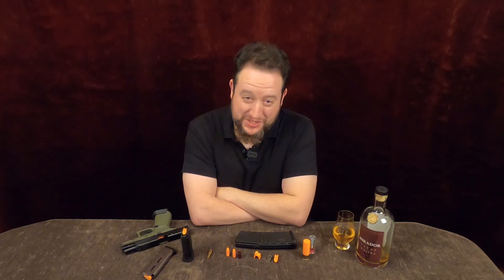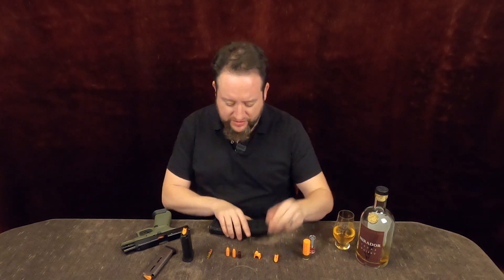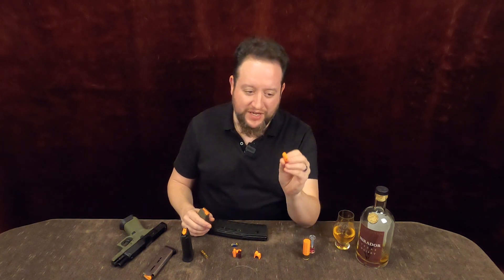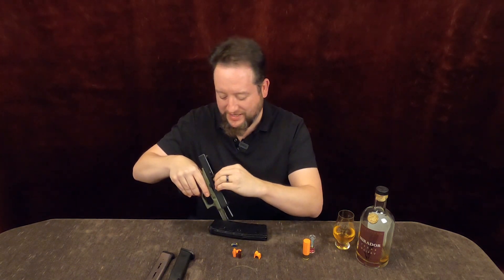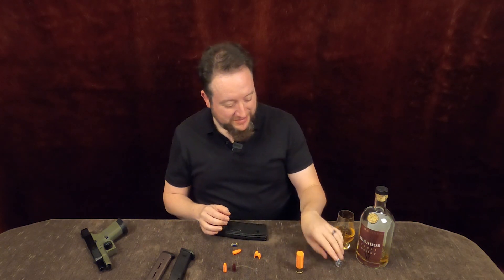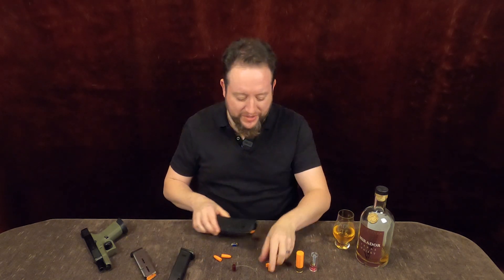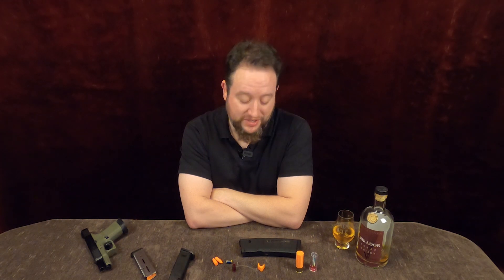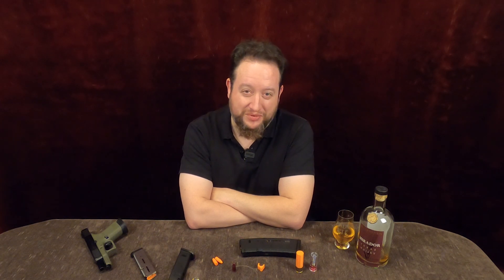3D Printable Laser Training Aids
^ that's Jake's Thingiverse repository with the STL files, etc!

A friend has improved upon my "chopped down brass case" solution when it comes to laser training and holding down the follower of magazines so you can cycle your action and reset hammers or strikers in order to keep sending laser light downrange.

These 3D printed training aids (for both laser practice and also malfunction clearing drills) are terrific and they're all available free online.

Thank ErieQuiet in the comments!